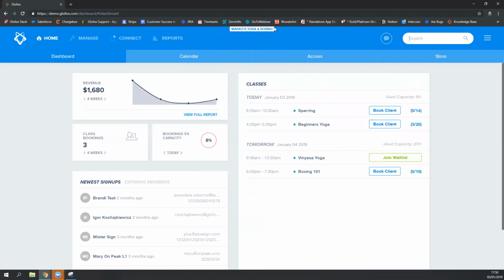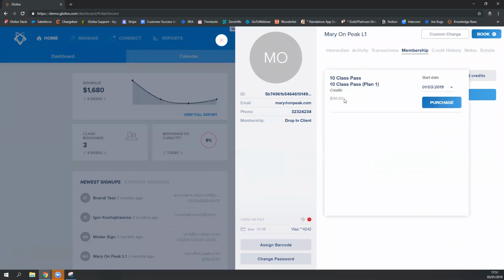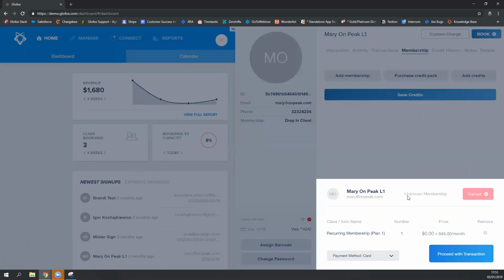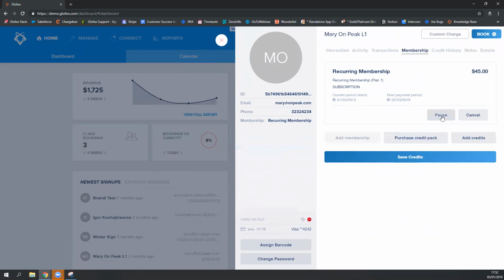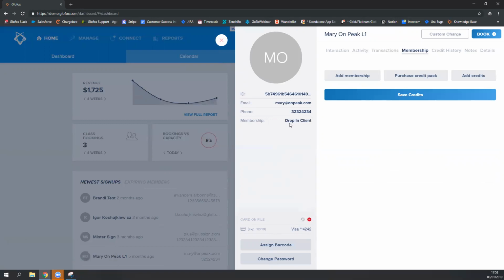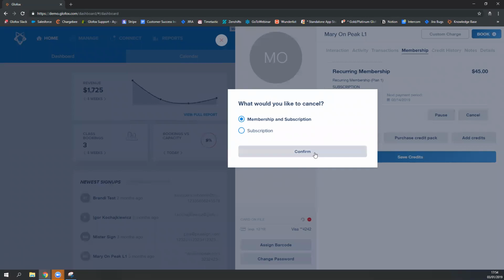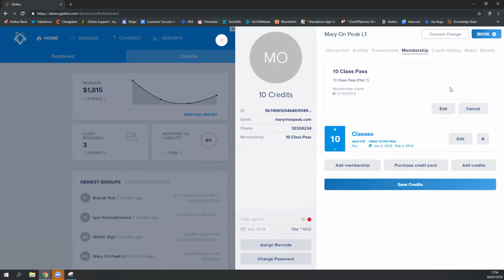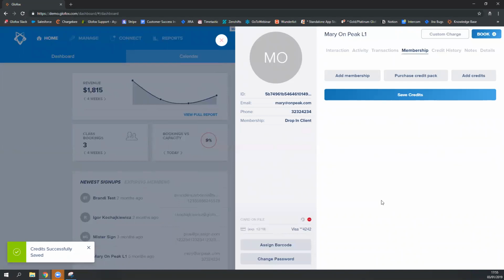Assigning a Membership